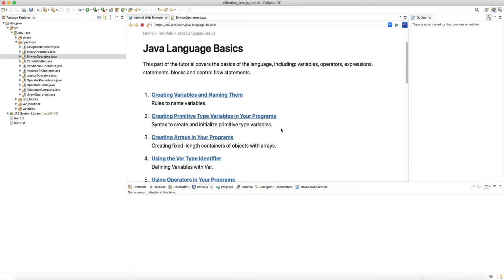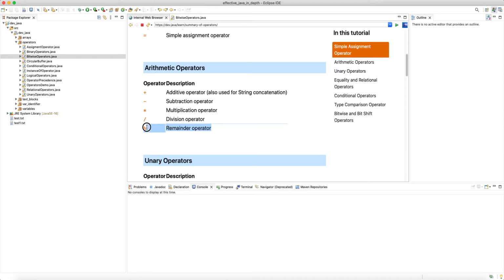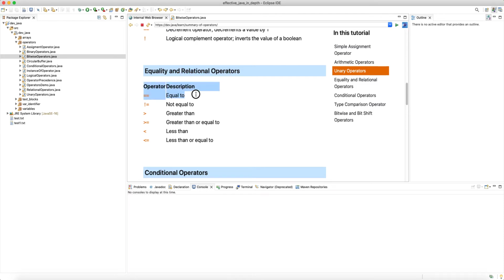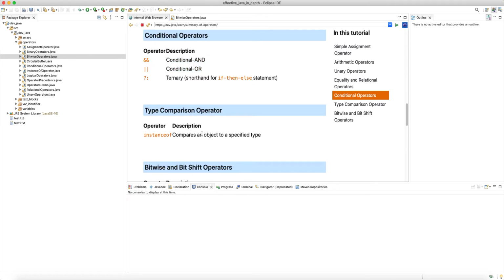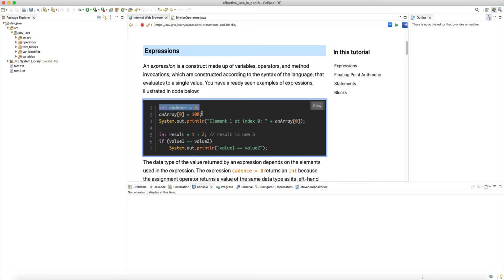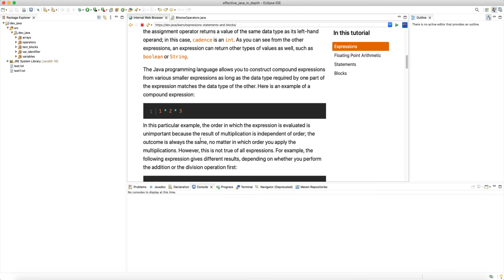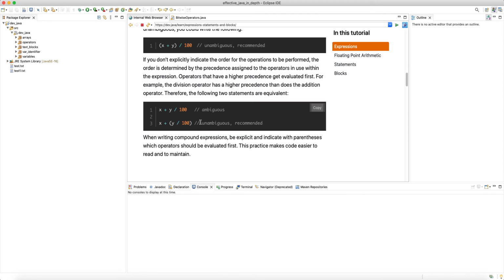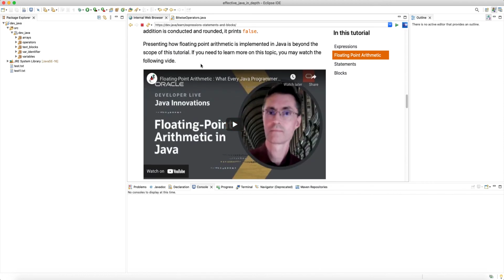Daily Dose of Java -- Part 38: Expressions & Operators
In this tutorial, I summarize the list of operators used in Java and discuss how an expression is created using these operators.